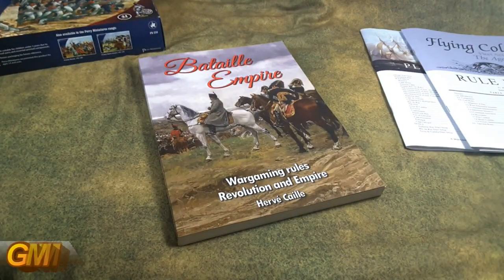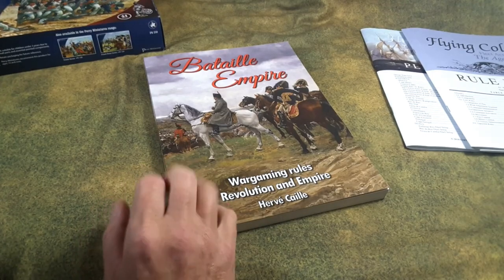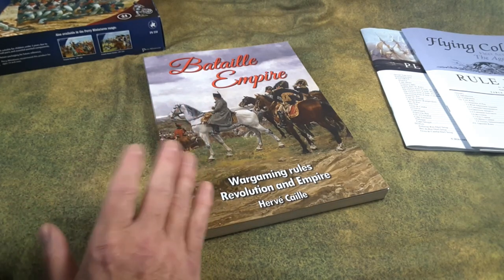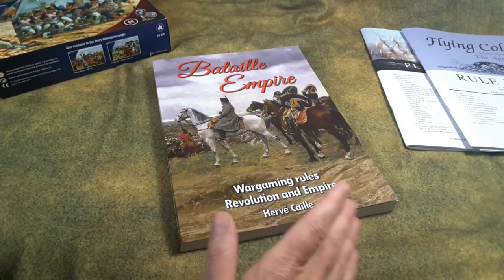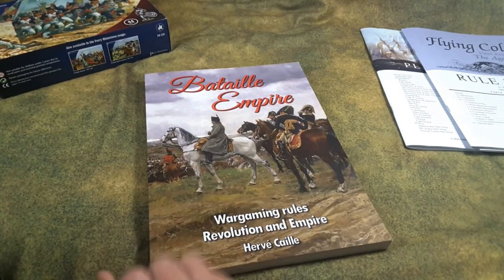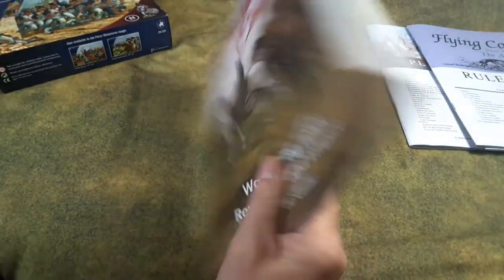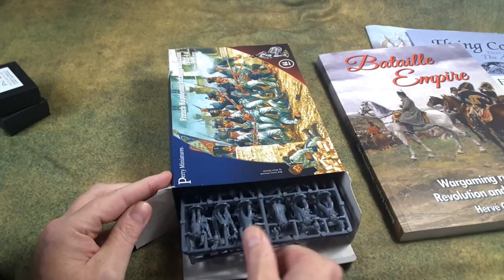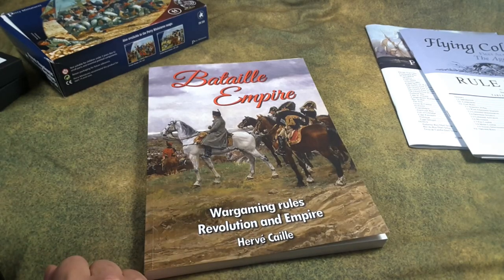Shakos & Bayonets Vlog | Ep. 100 | Napoleonic Wargaming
My informal vlog series about my Napoleonic wargaming hobby. Here is a look at rules, miniatures, and future plans.